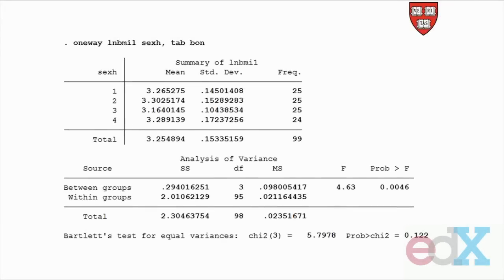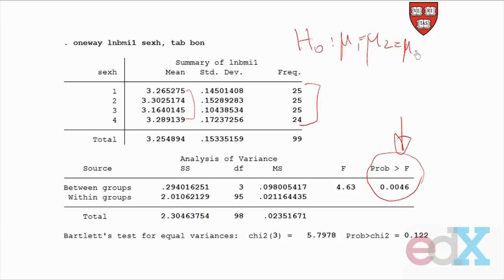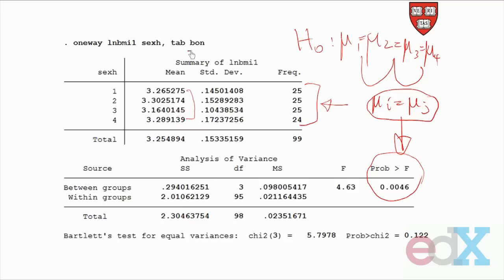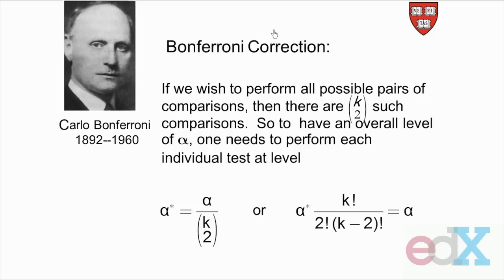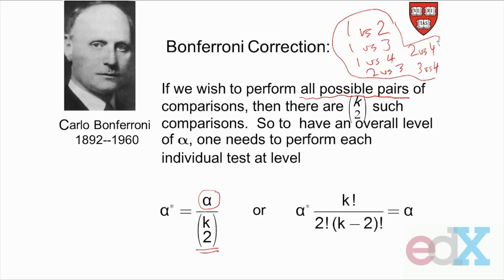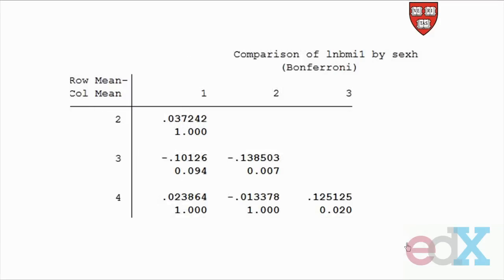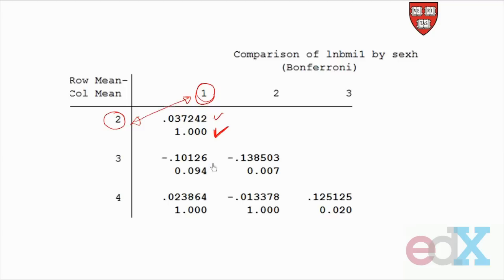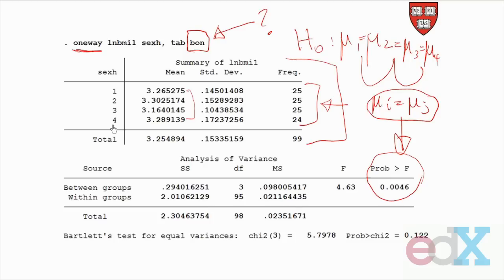Week 6 : BONFERRONI CORRECTION